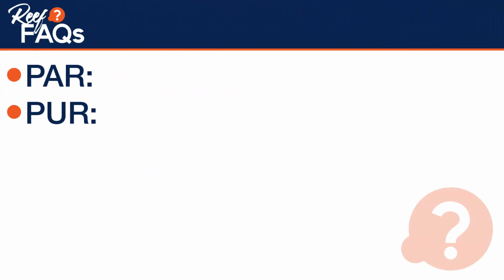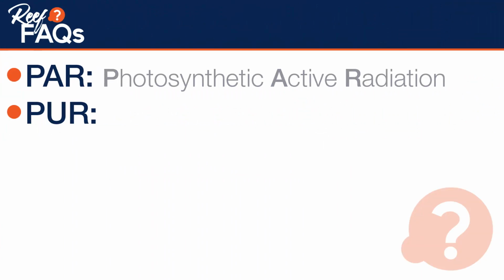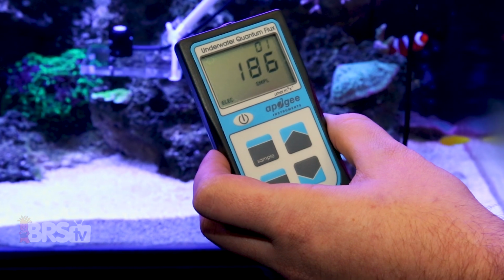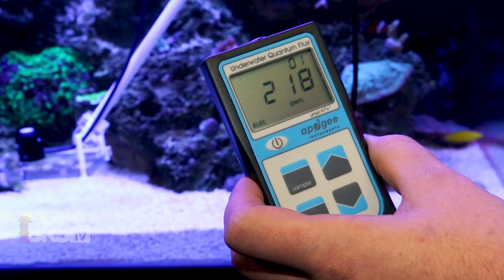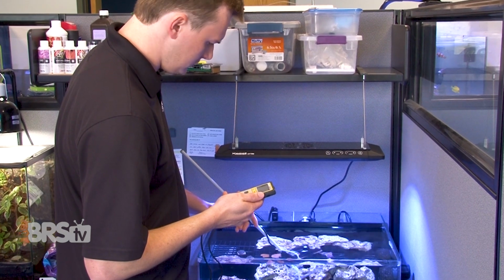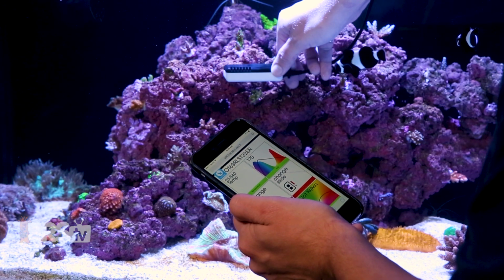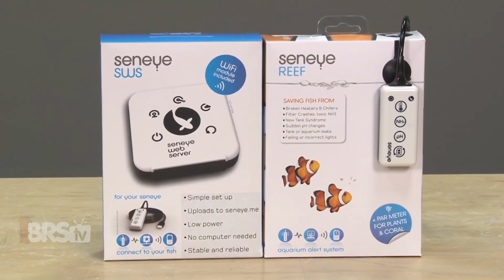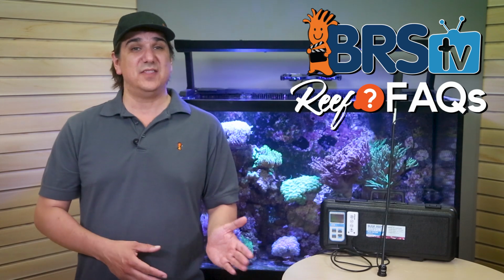PUR vs PAR? What is more important when setting up your LED reef tank lighting? | Reef FAQs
What's the best lighting measurement for your corals? Is PAR and PUR the same thing? Find out right here!

More related videos from BRStv!
➡ Need help with LED Spectrum?
➡ What's the best PAR for SPS corals?
➡ PAR meters to the test!

Community Links!

Related Reef Gear!

On BRStv Reef FAQs we're all about quick and straight to the point answers for questions that reefers ask all the time, in an effort to help make your reefing life a bit more fun and easy!